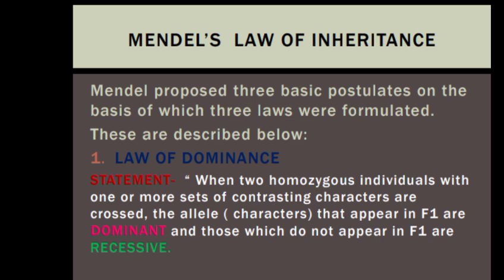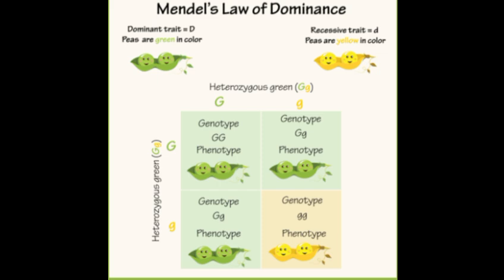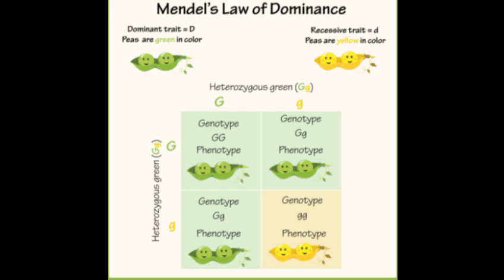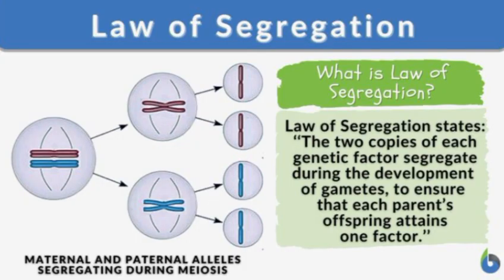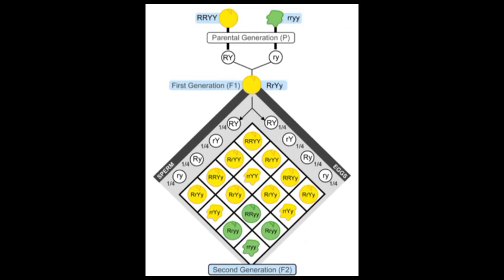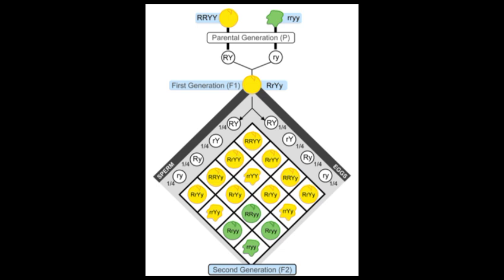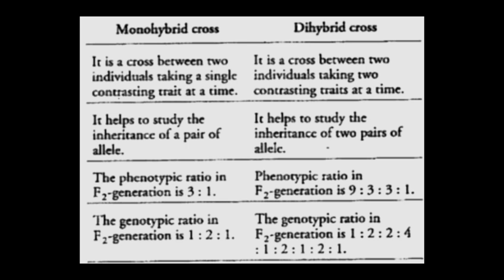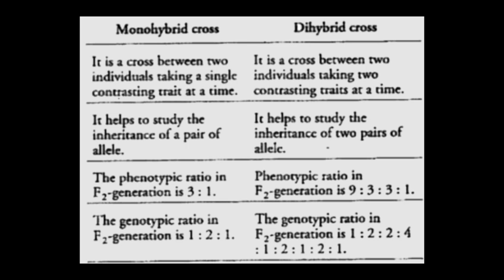December 24, 2024